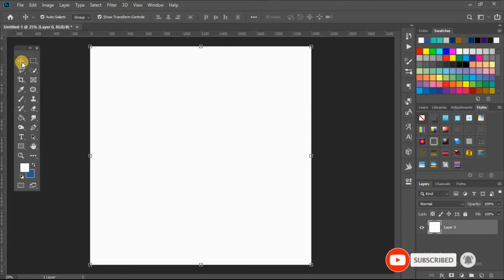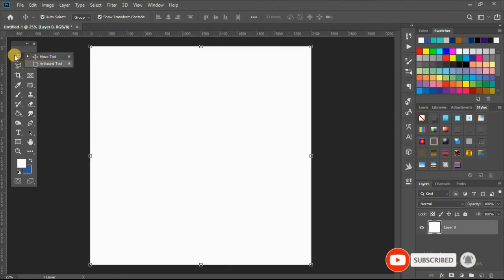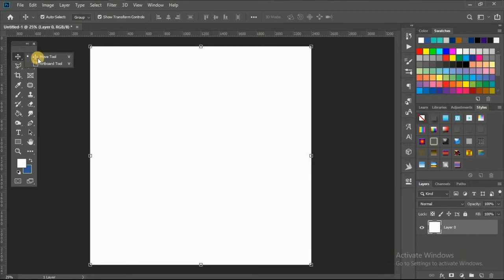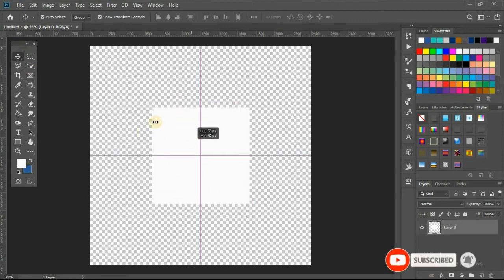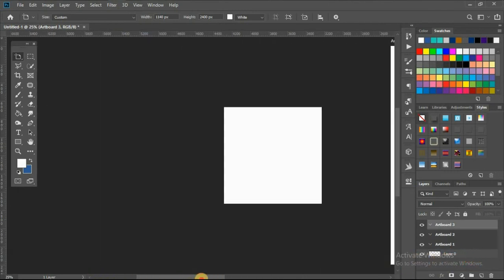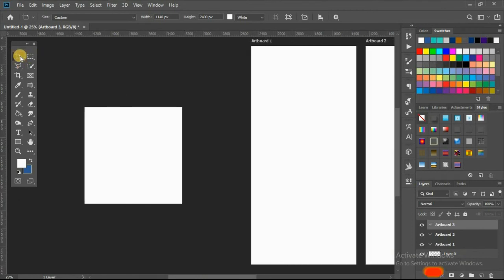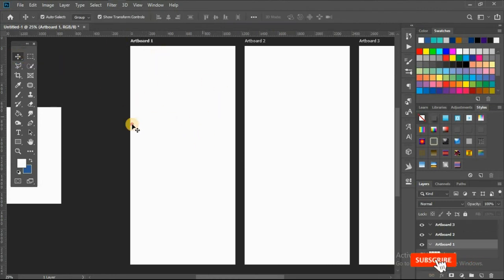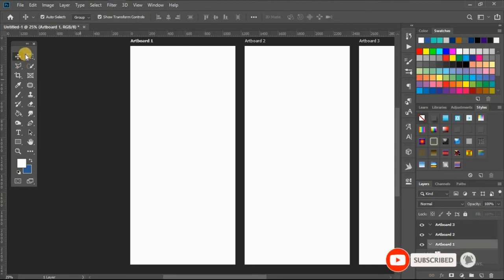PHOTOSHOP TOOLS (V) - EP 1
Hey guys
i have been putting off this series for quite sometime now and it finally here PHOTOSHOP TOOLS SERIES.
This is the first video and i hope you guys love it. This series is basically about photoshop tools like the title says and we will be learning about each and sub tool/s in each episode.

The first tool is the MOVE tool & ARTBOARD tool so i hope you guys learn from this video and leave your feedbacks

HERE IS A LINK TO MY VIDEO OF HOW TO SAVE PDFs IN PHOTOSHOP